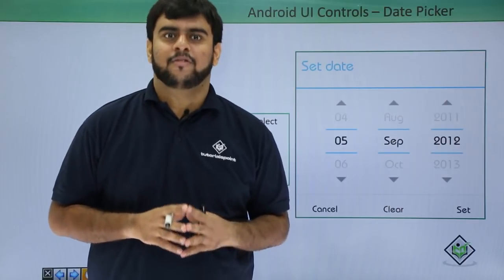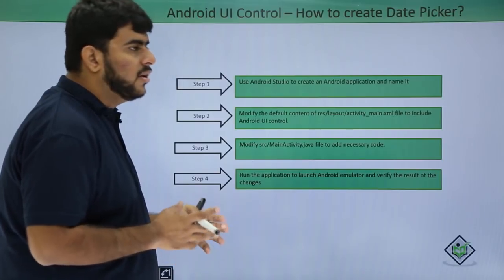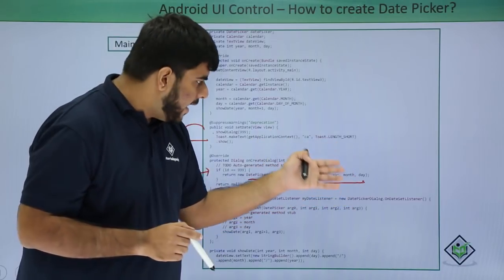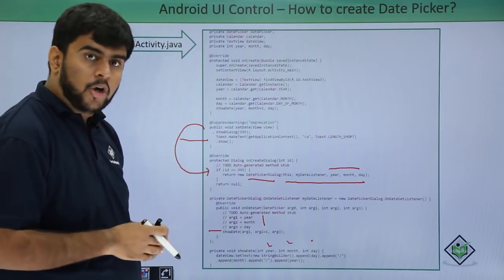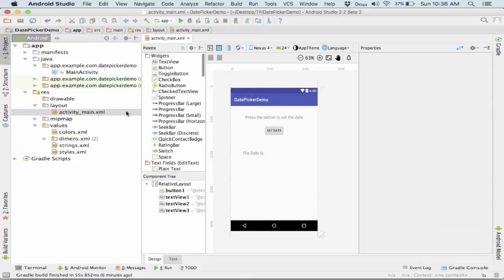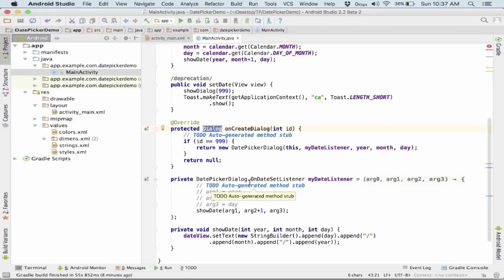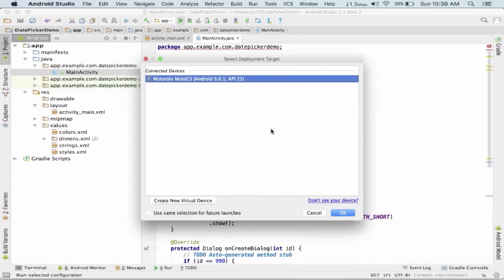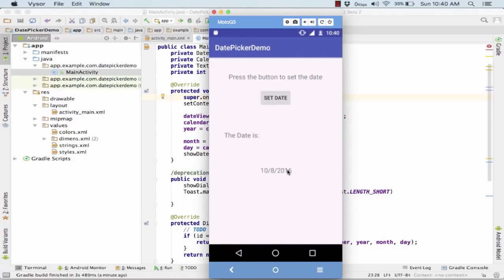Android - Date Picker